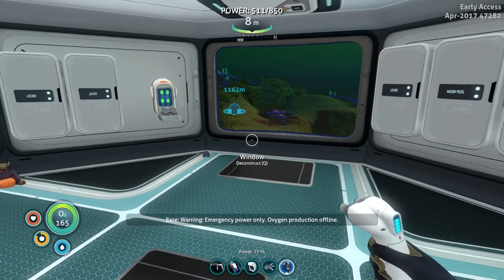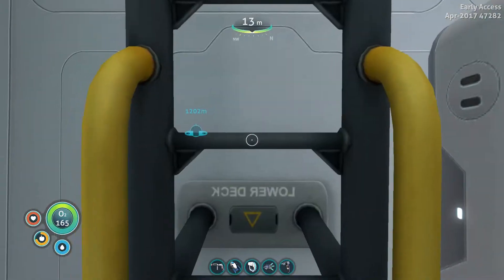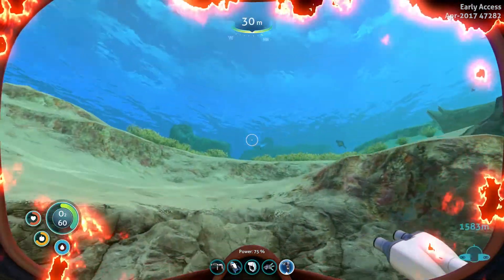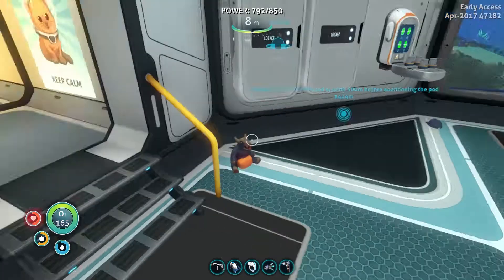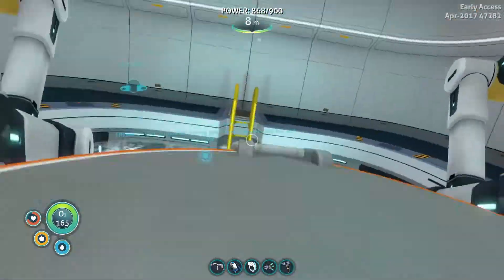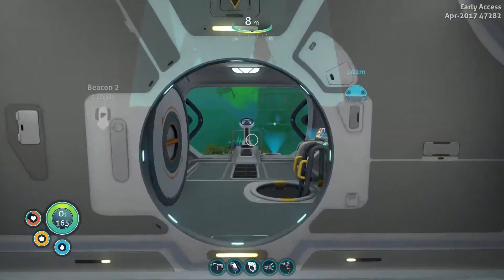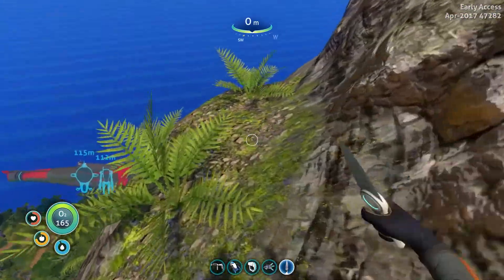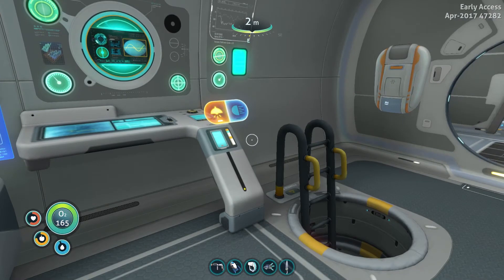SUBNAUTICA | Container Gardening | Ep 30 | Let's Play Subnautica